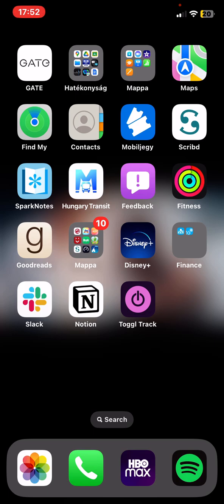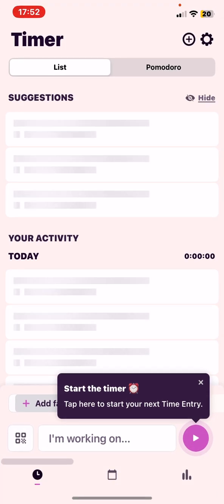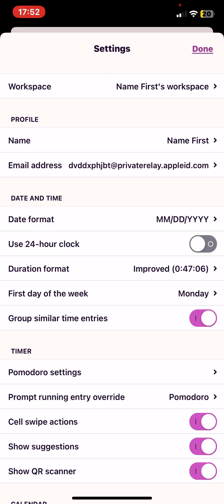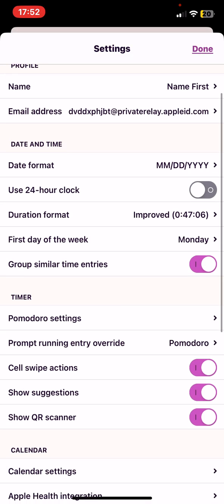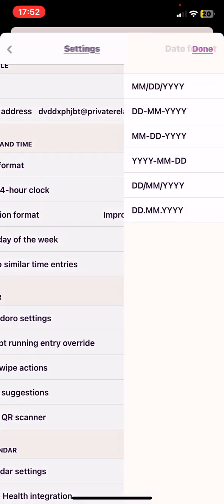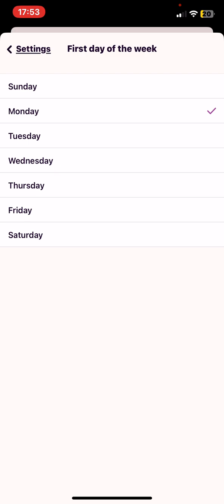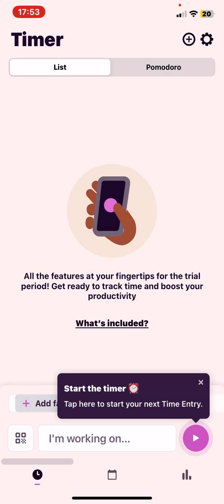How to set date and time in Toggl Track?